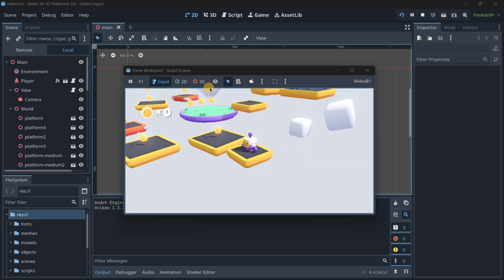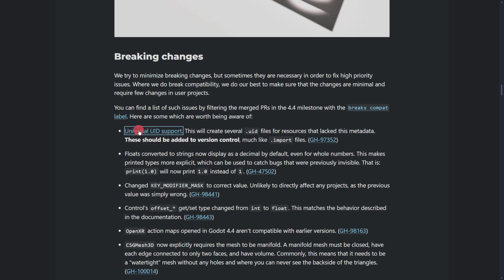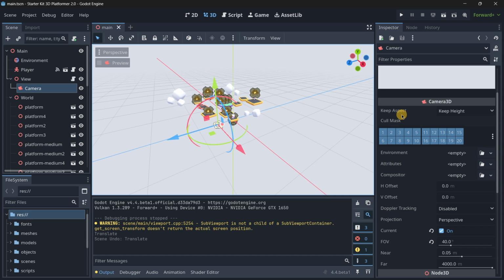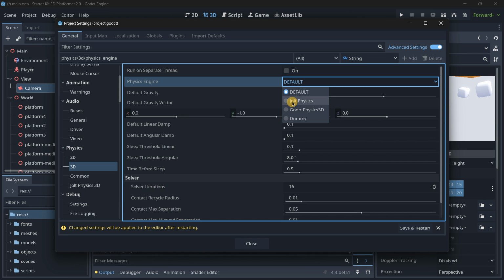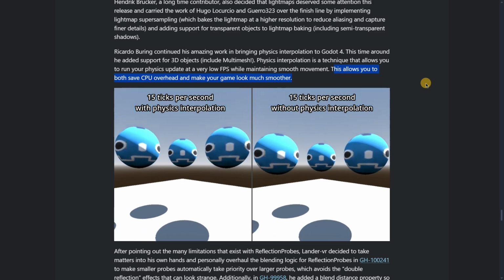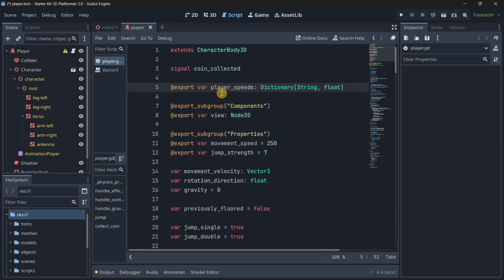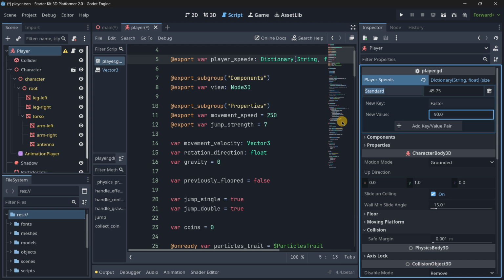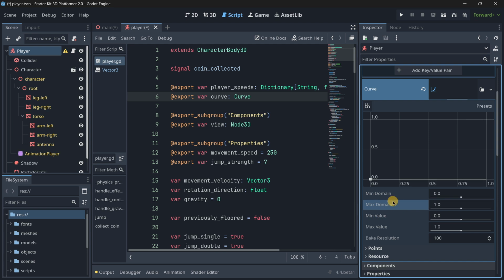Godot 4.4 Beta 1: What’s New? (Quick Summary)